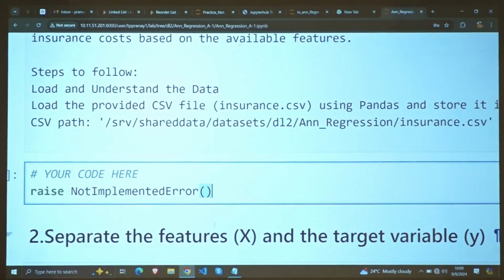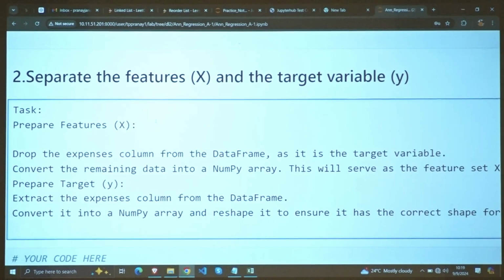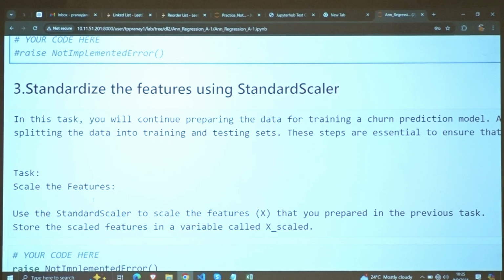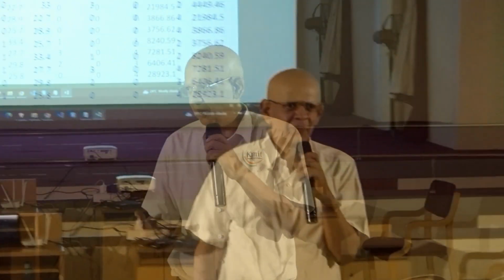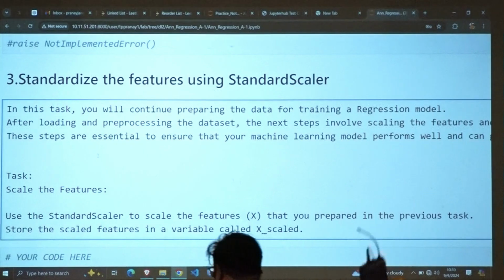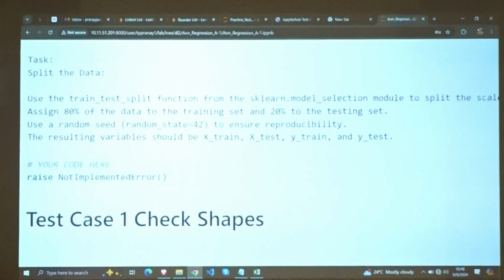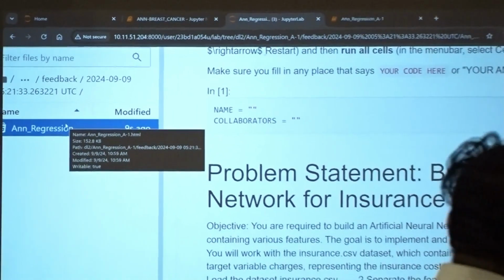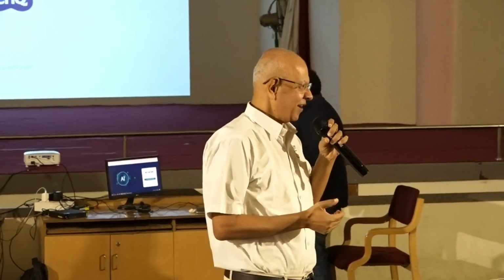ANN from Scratch - Regression Model (Part - A Data Pre Processing )